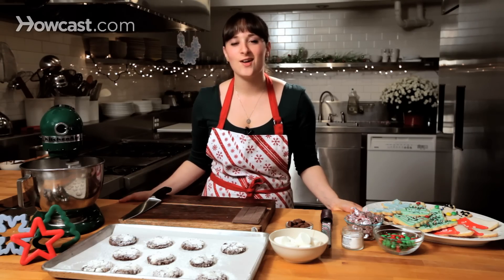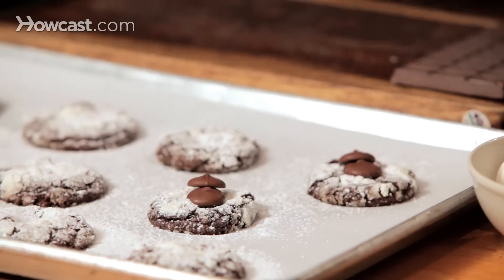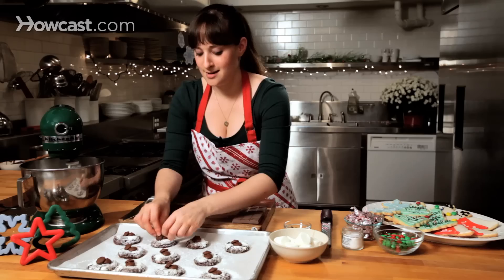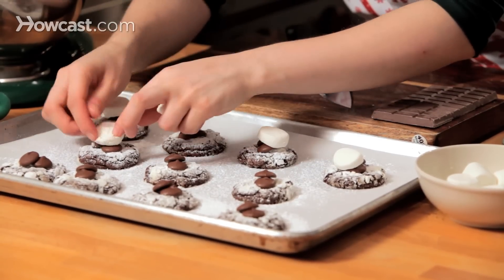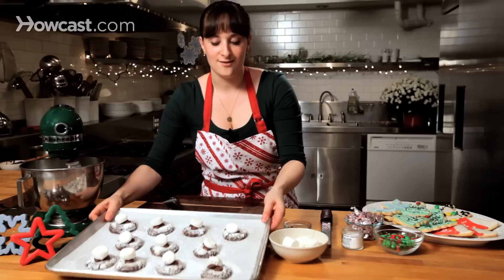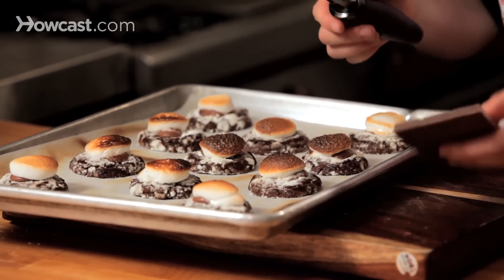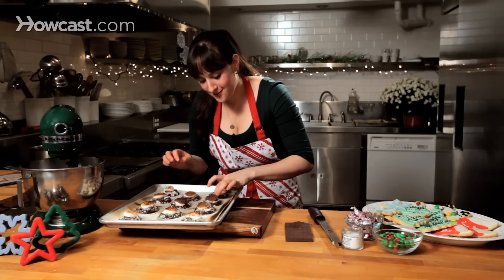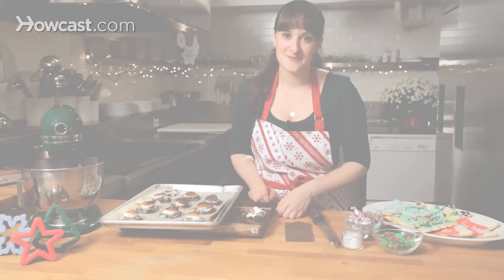How to Make Hot Chocolate Cookies | Christmas Cookies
INGREDIENTS: Double chocolate snowcap cookies; marshmallows, sliced into thirds; chocolate chips. RECIPE: Bake double chocolate snowcap cookies. Top with chocolate chips and a circle of marshmallow. Turn oven to broil and bake cookies for 1-2 minutes until marshmallows have toasted.

Hi, I'm Katie Roseness, and today I'm going to show you how to take our Double Chocolate Snowcap Cookies and turn them into Hot Cocoa Cookies.

So I have my cold Snowcap Cookies here.  You can see they have that nice layer of powdered sugar over the tops and it's a really dense chocolaty cookie.  But to make it even more over the top, I'm just going to take some milk chocolate chips, put them right on top, and it really doesn't get any easier than this.

I like to do two, but you could do one, you could do four.  As much chocolate as you like.  And I'm going to top those off with marshmallows.  Hence, our hot chocolate cookies.  Because in the oven, the marshmallows toast, the chocolate melts, and when you break open the cookie, you get this really delicious gooey, chocolate marshmallow cookie.

So I don't necessarily want an entire marshmallow so I'm going to cut this into three.  And each round is going to go right over the top of one cookie.

Delicious.

They're a little sticky, but they're yummy.

And if you could find flavored marshmallows in the store, that would be great too.  You could even sprinkle cinnamon on top of this for a little extra holiday flair.  I've got two more.  Two big ones on these.

And these are going to go right into the oven on a really high temperature.  I'm going to go at about 450 or 475 degrees until they just start to melt.

Oooh.  So my cookies are done.  They're nice and toasty.  You can go lighter than this if you want but I like this kind of caramelized top to them.  And I have just a bar of chocolate.  I'm going to grate this over the top for a little extra hot cocoa-ness.

Perfect.

And let's see if we can break one of these open here.  These are very hot and soft.  But you can see if I open this up, the marshmallow is nice and squishy.  And I get the molten chocolate.  Whew.  Very hot.
Molten milk chocolate right in the center.  Toasted marshmallow on top.  Just a mess of a delicious chocolate cookie.

That's how you make Hot Cocoa Cookies.